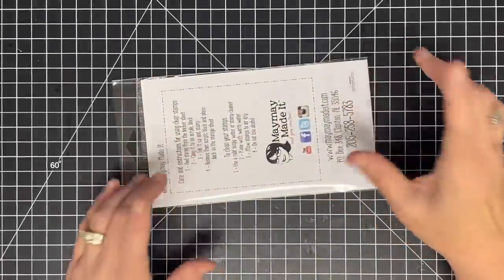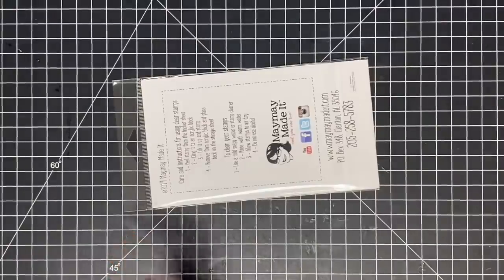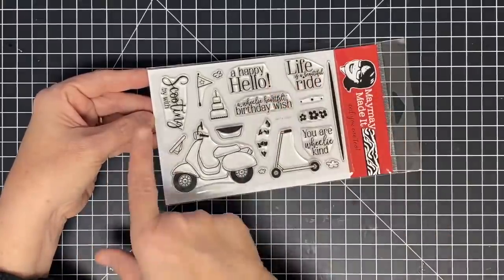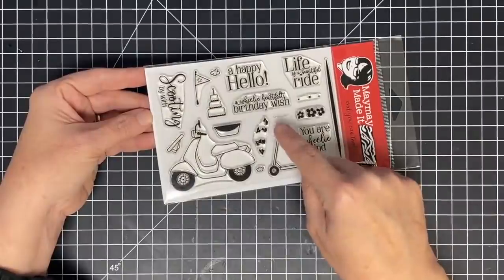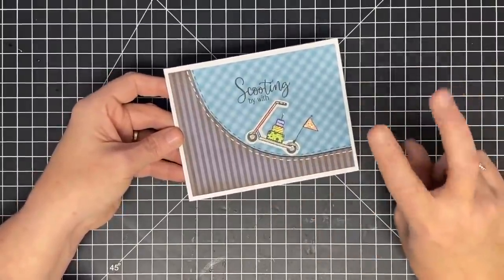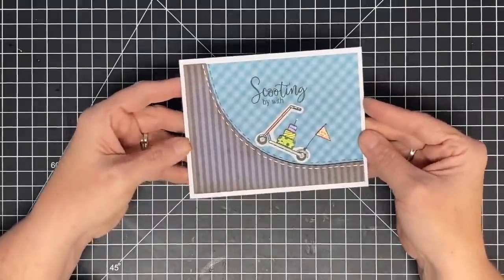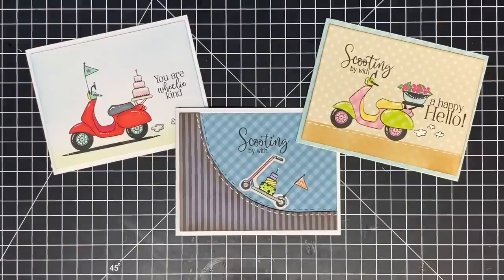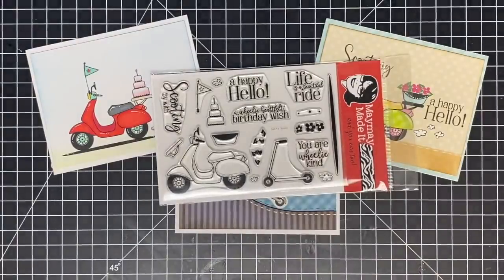March 2020 Stamp Club Reveal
Congrats to last months $50 gift card winner:  Barbara Patton (check your email for more info on how to claim your prize!)

Don't forget to enter for this month's gift card simply make a card using this set, head to our customer gallery post your photo and you are entered!